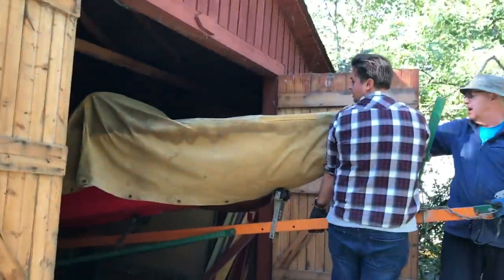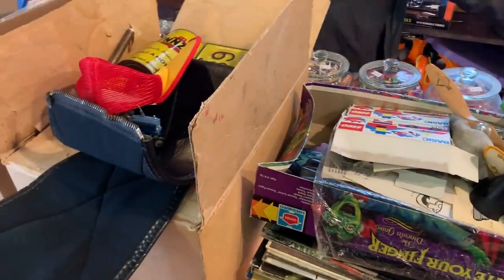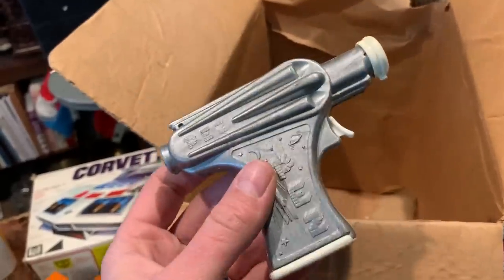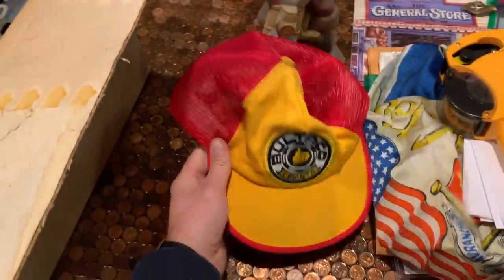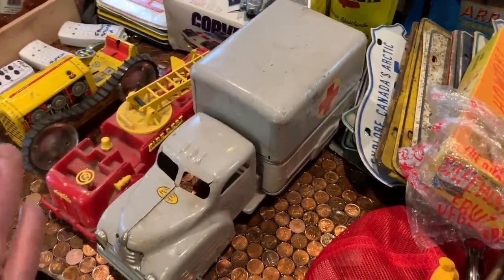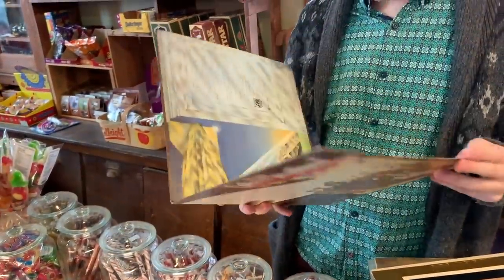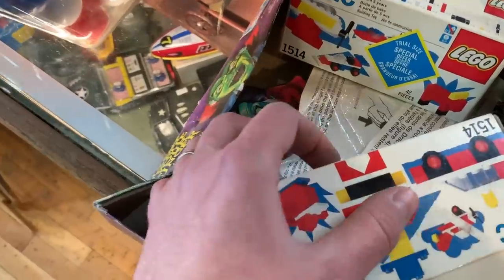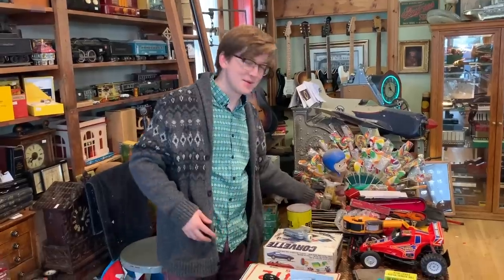Cadillac Trunk of Treasure! Estate sale unboxing!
In what is probably my last pic before Christmas I load the trunk of my 1964 Cadillac full of estate treasures and Antiques! Watch and see what I found as we go through and do it I’m boxing of some cool estate fines.